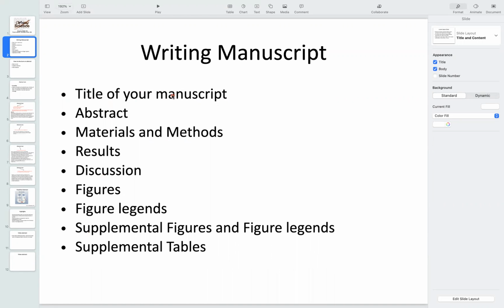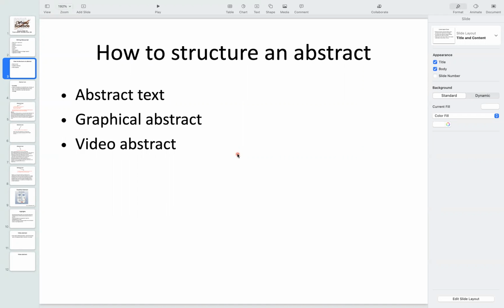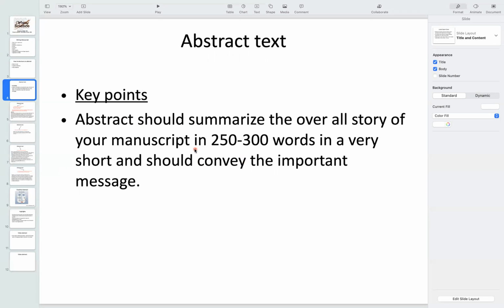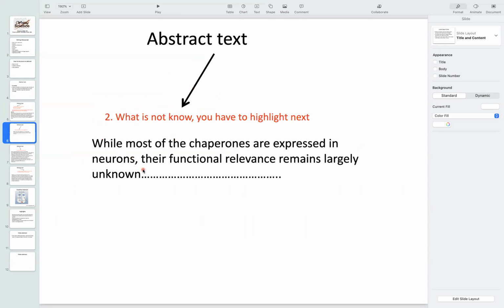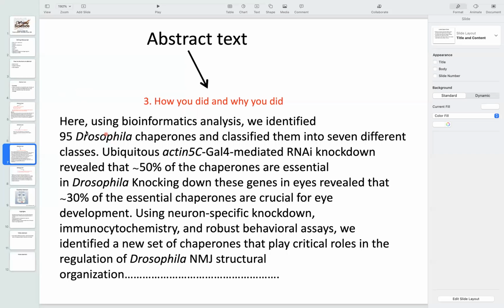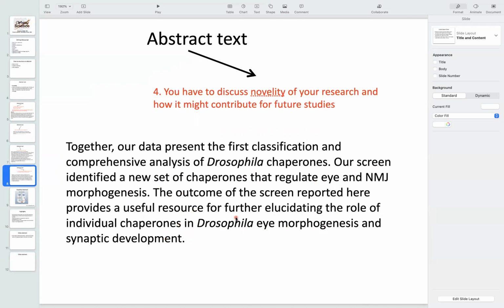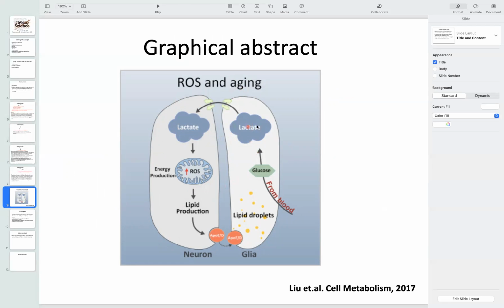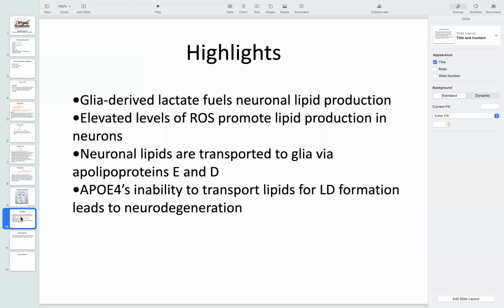Structuring abstract of a manuscript: Session-1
Writing Science